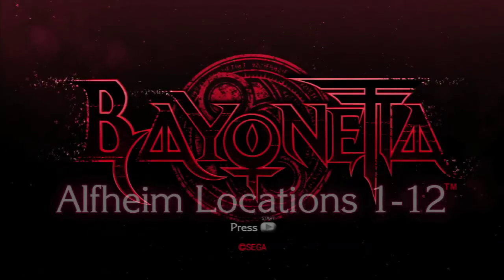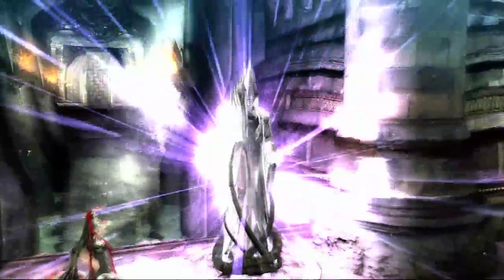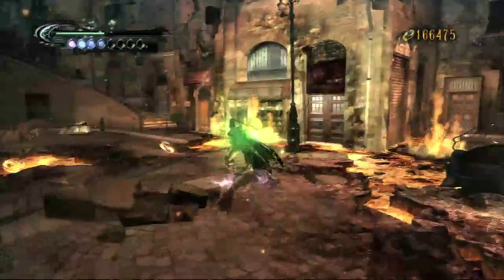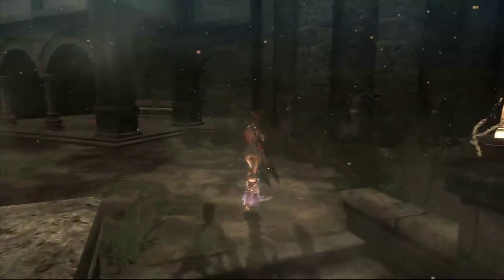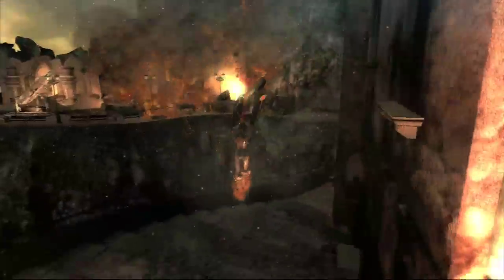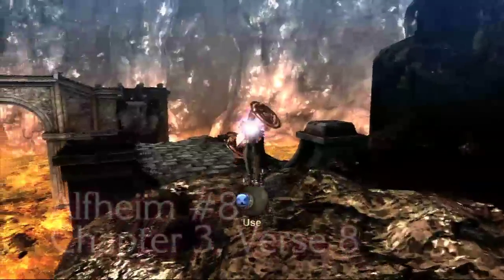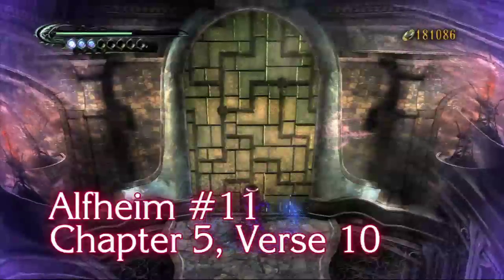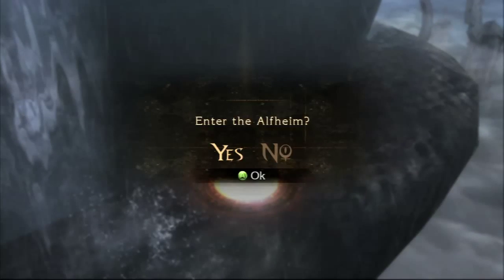AH Guide: Bayonetta - Alfheim Locations 1 - 12 | Rooster Teeth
Geoff and Jack guide you through Bayonetta picking up the first twelve Alfheims. Is Alfheim the German version of the alien from Melmac?